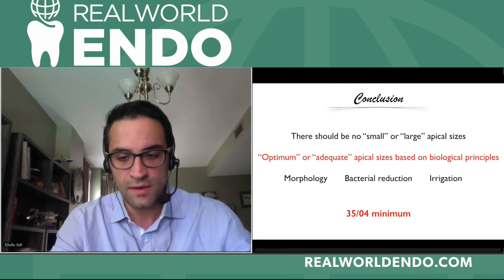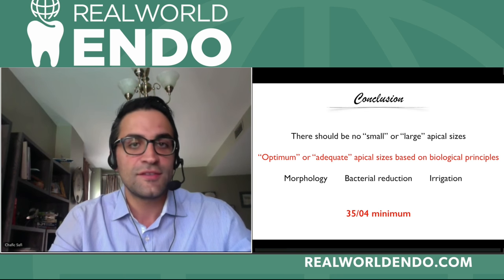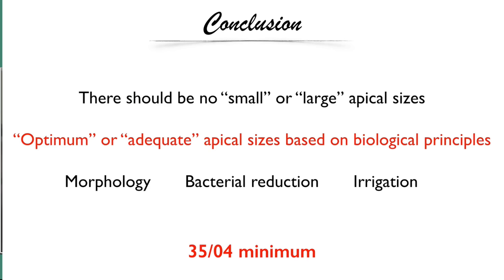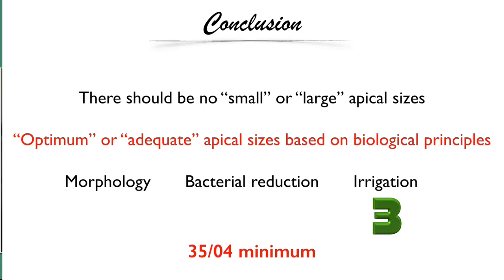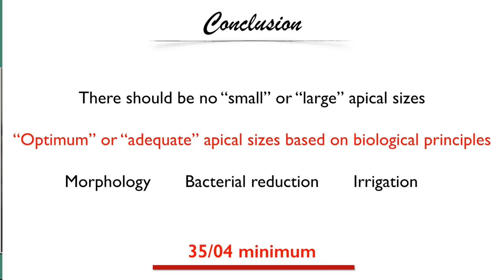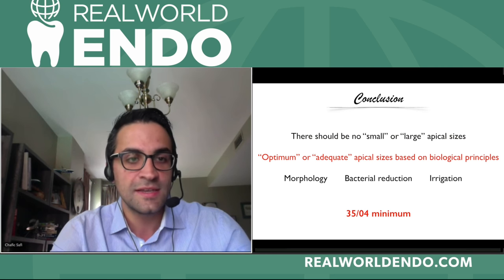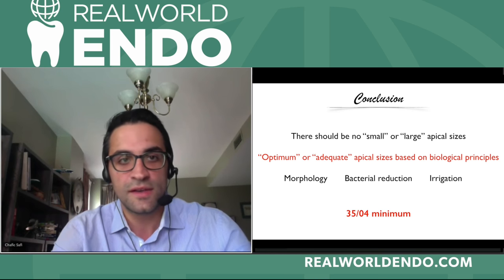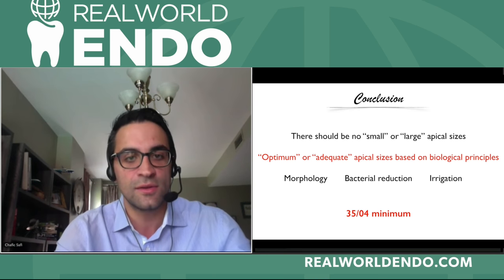Apical Sizes in Modern Endodontics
some of the apical diameter ideas to consider for modern endodontist.